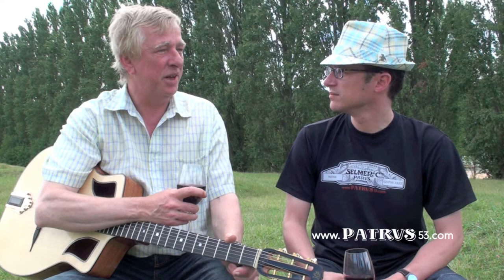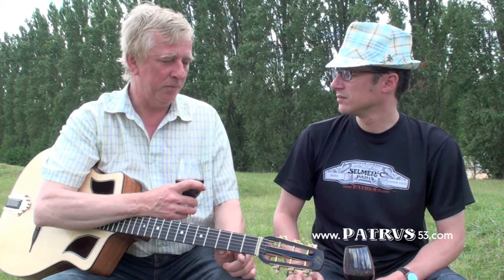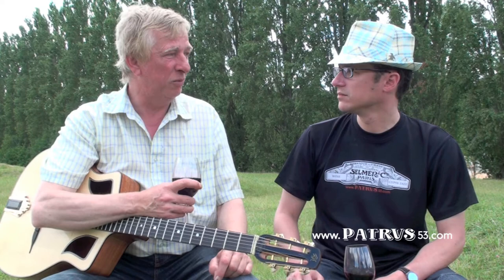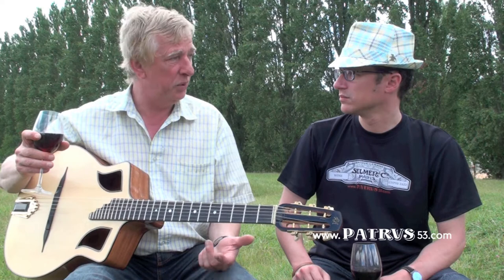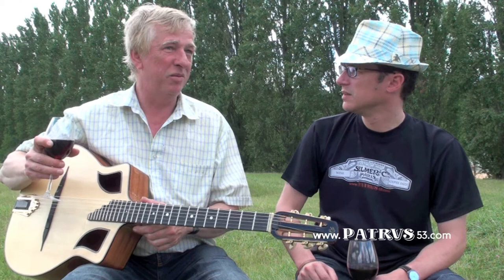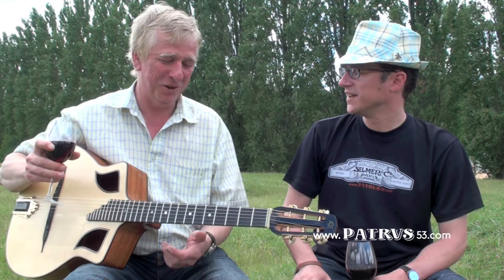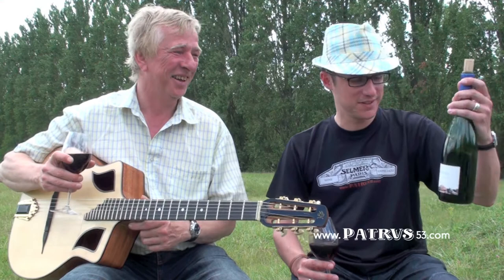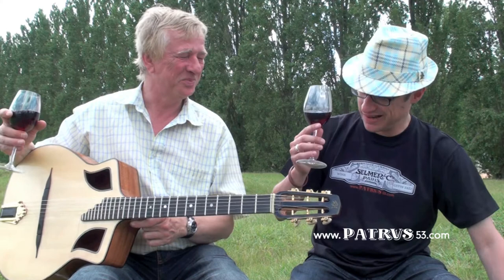Rino van Hooijdonk / patrus53.com / Samois 2011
Rino van Hooijdonk / / Samois 2011